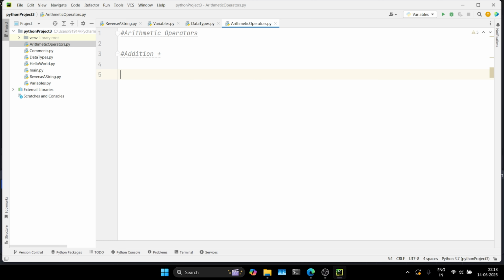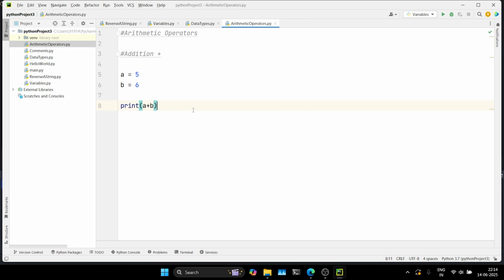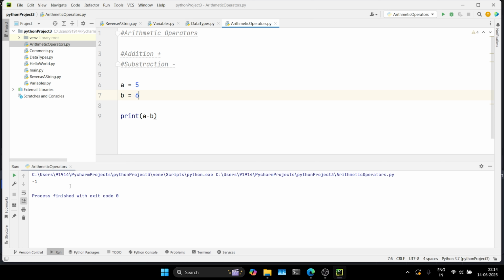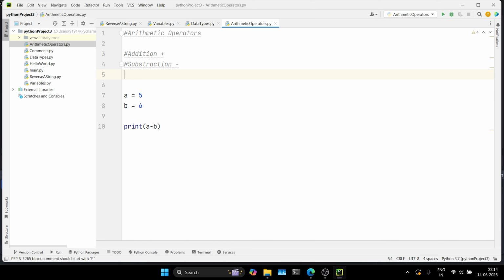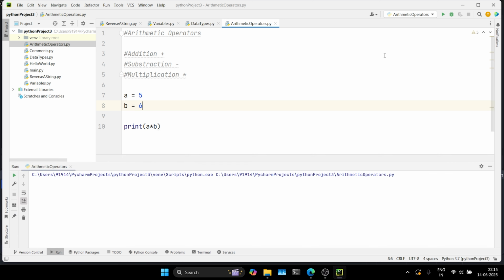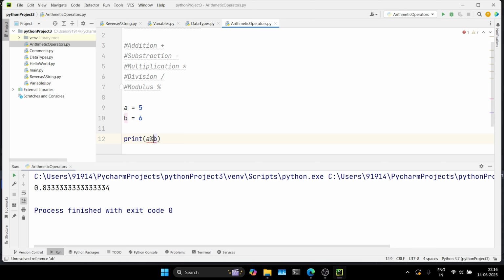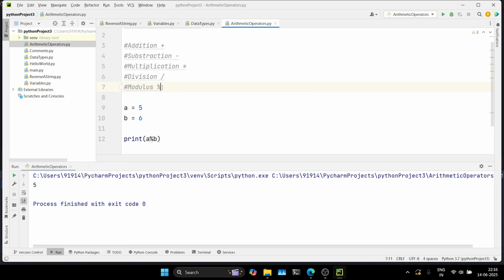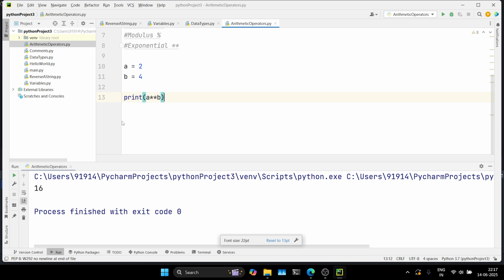Python Tutorial for Beginners | Arithmetic Operators in Python | Part 6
Welcome to Part 6 of our Python Tutorial for Beginners series! 🚀
In this video, you’ll learn about Arithmetic Operators in Python, including how to use addition, subtraction, multiplication, division, modulus, floor division, and exponentiation.

🔢 Whether you're a beginner or brushing up your Python basics, this video will help you understand how Python handles math operations.

🧠 Topics Covered:
Addition (+)

Subtraction (-)

Multiplication (*)

Division (/)

Modulus (%)

Floor Division (//)

Exponentiation (**)

Example demonstrations and outputs

👉 Watch the full Python Tutorial Playlist: [Add Your Playlist Link]